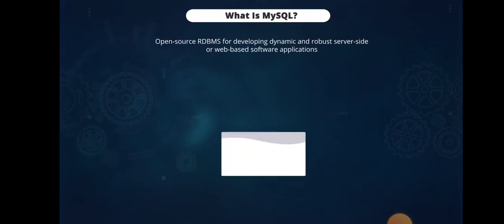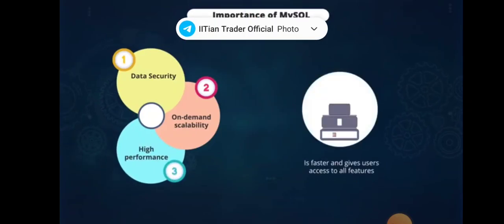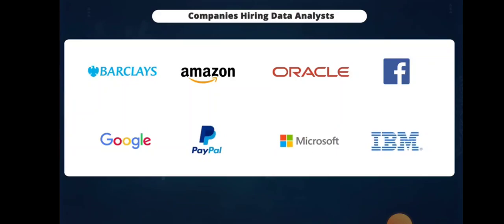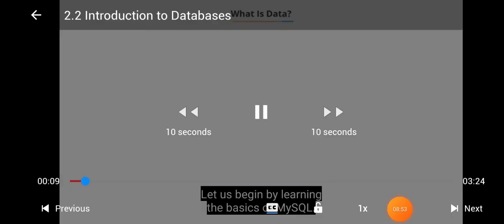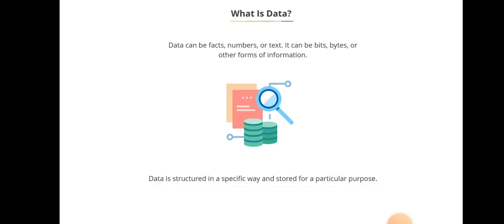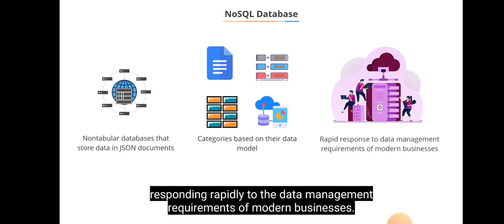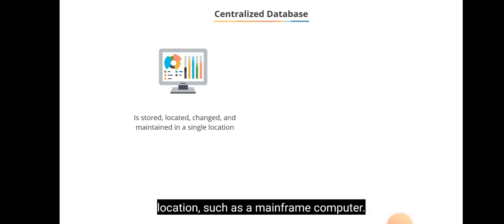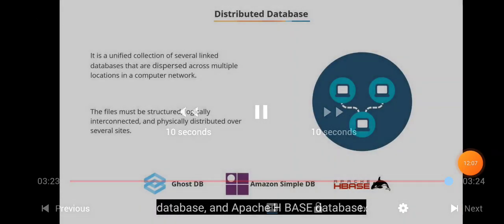15 April 2025